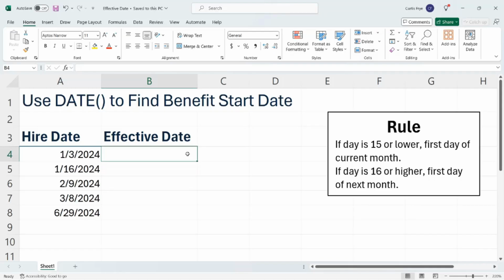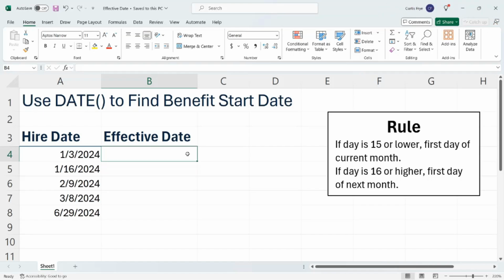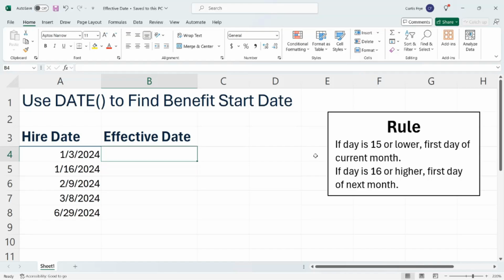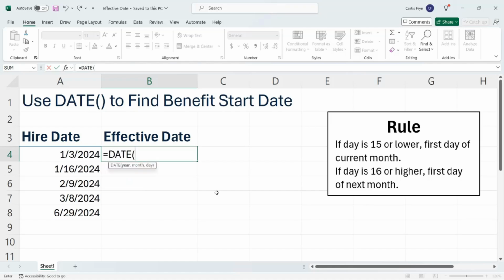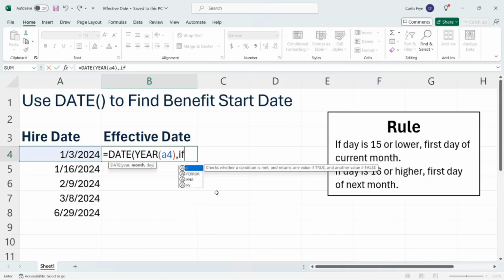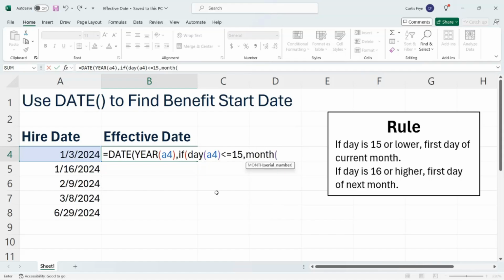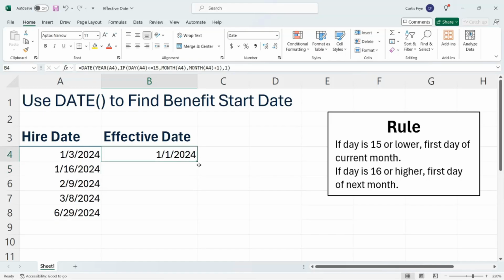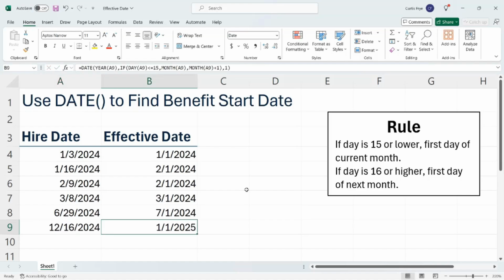Managing dates using the DAY() function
Excel treats dates as numbers so it’s easy to add and subtract dates to find the day that 36 days in the future or 15 in the past. Unfortunately, some other calculations aren’t so simple. For example, you might want to calculate the date an employee’s benefits start based on their hire date. If they were hired on March 15, the effective date would be March 1; if they were hired on March 16, the effective hire date would be April 1. Rather than create a complicated formula to do that math, I’ll show you a simpler method using the DAY() function.